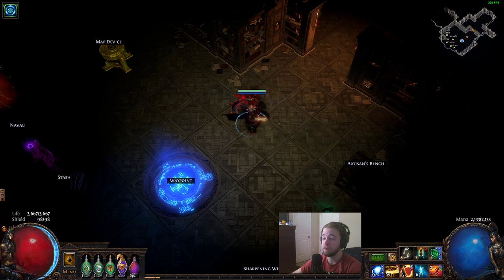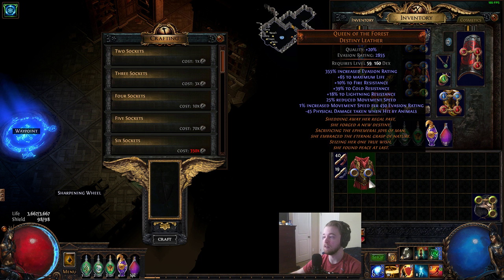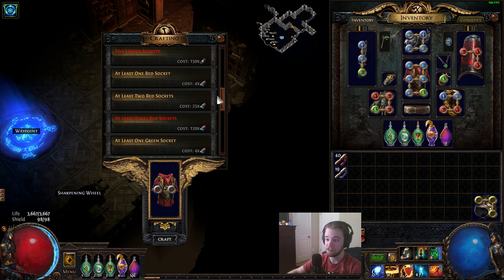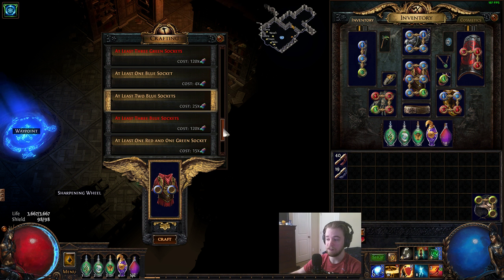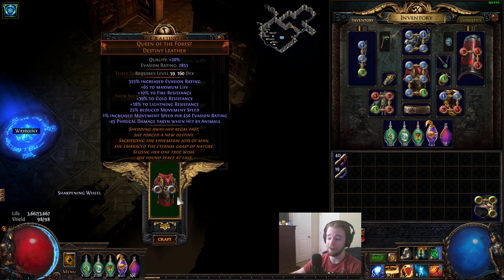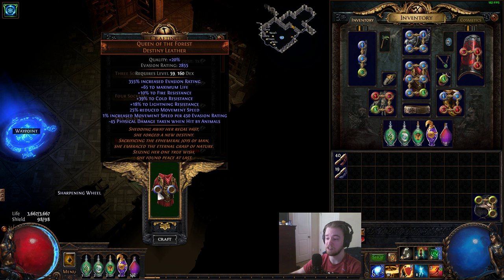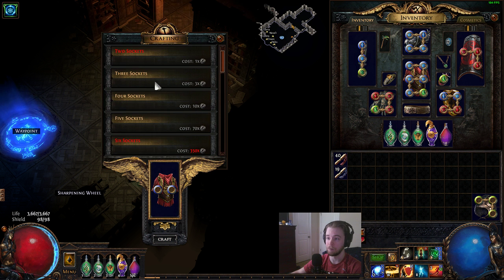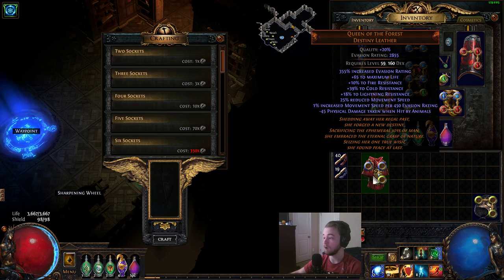(Guide) Crafting Off-Color Sockets on Your Gear Using Vorici's Work Bench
This trick has been around for along time and since I've been having many people ask me about it for this specific build I thought it was time to quickly upload a video.
I was hesitant at first because there are TONS of people who have already mentioned this on their channel.